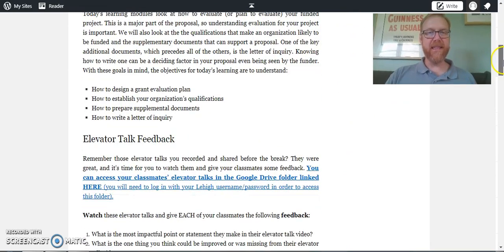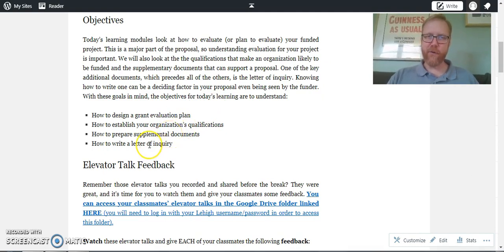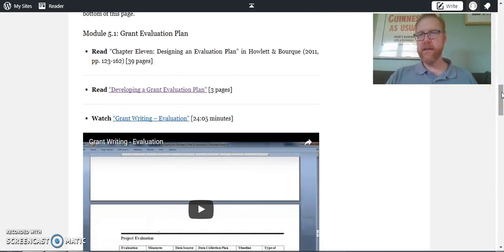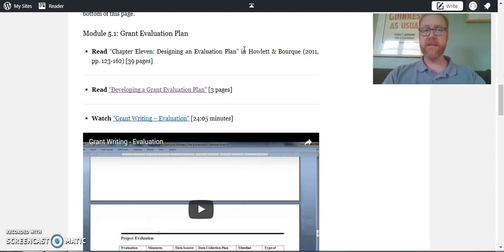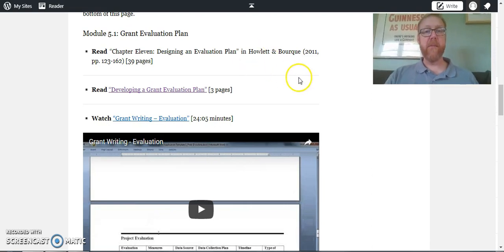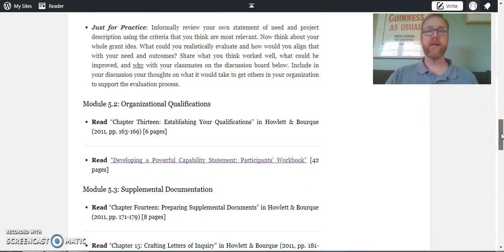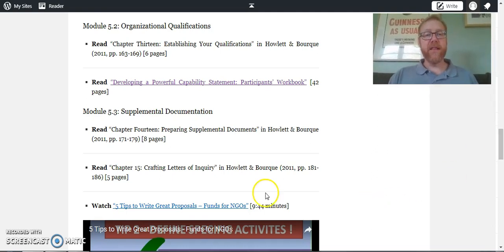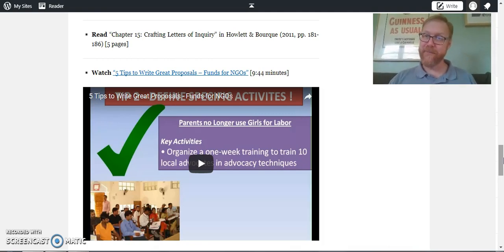CIE 407 Day 5 Intro Wiseman